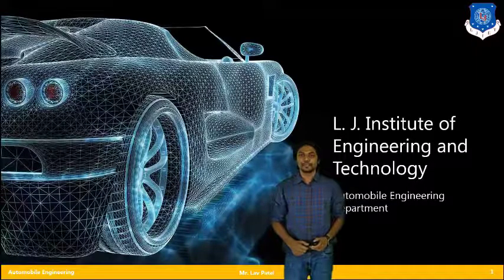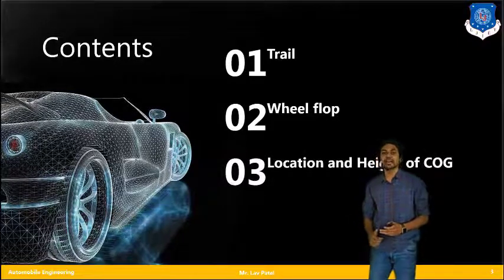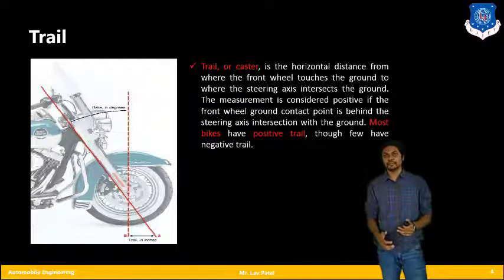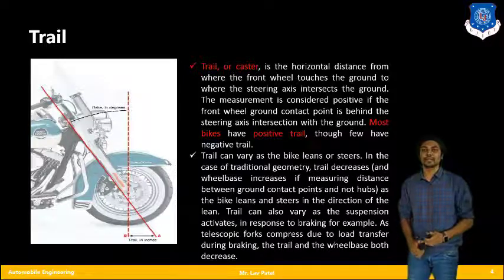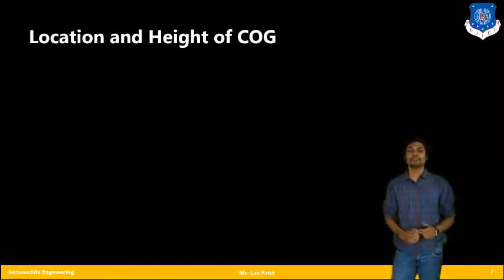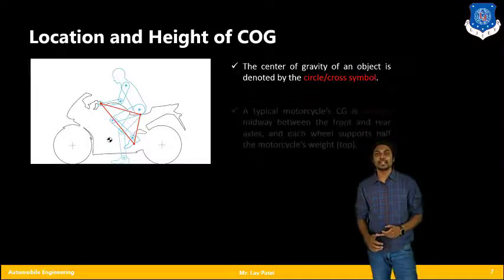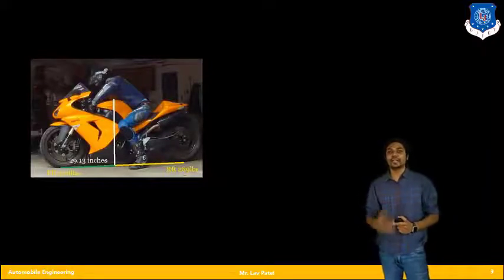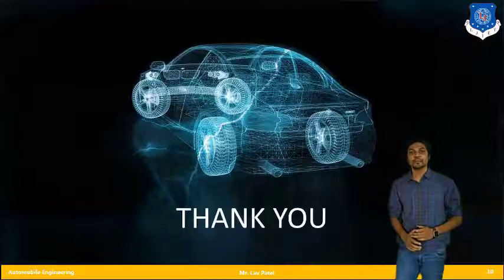L 30 Basics of Motorcycle Geometry Part 2 | Vehicle Dynamics | Automobile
Basics of Motorcycle Geometry Part 2

Made @ LJIET"